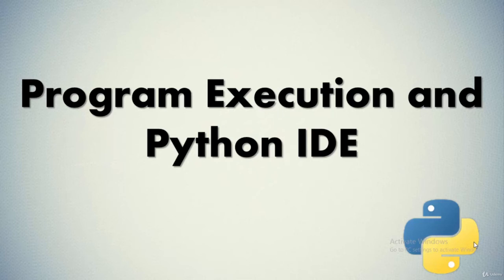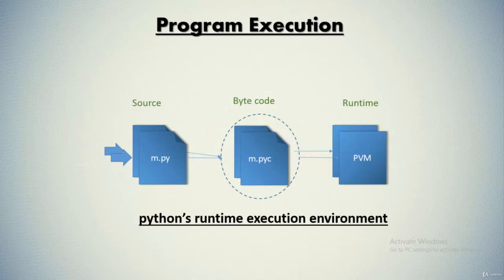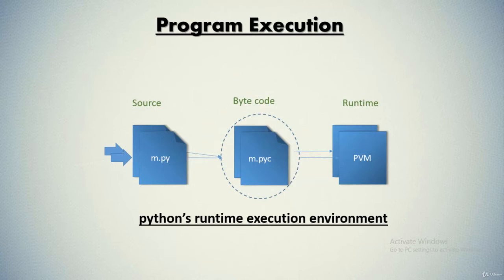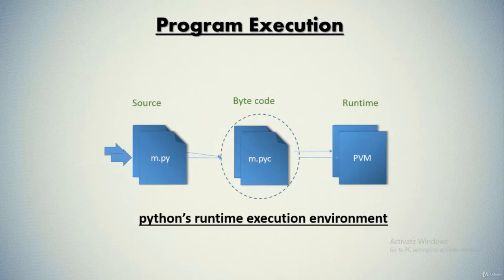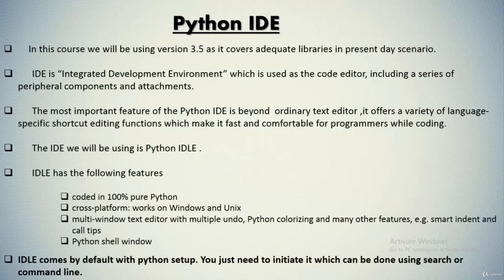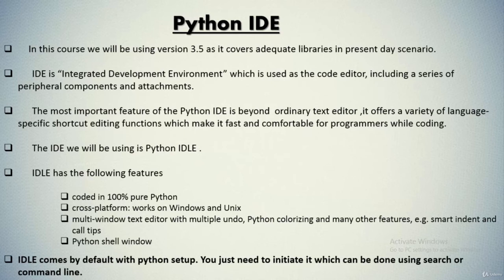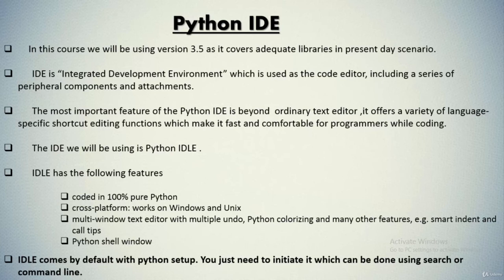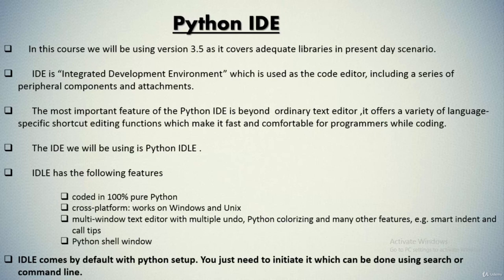5 Program execution and python IDE | Python tutorials for Data Science Beginners